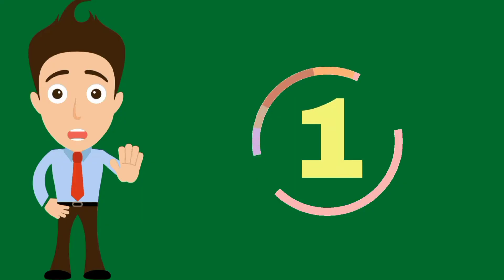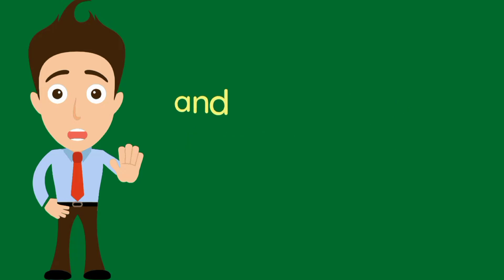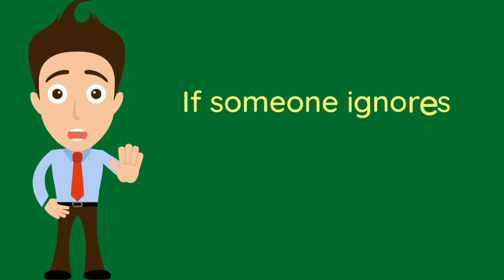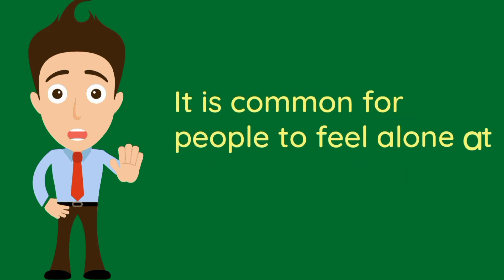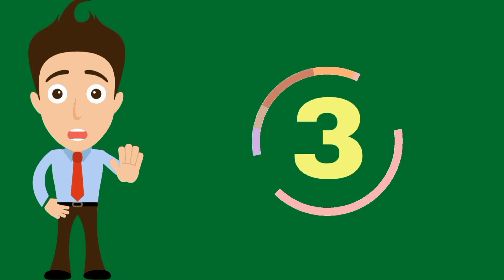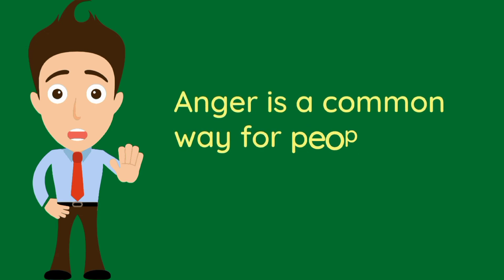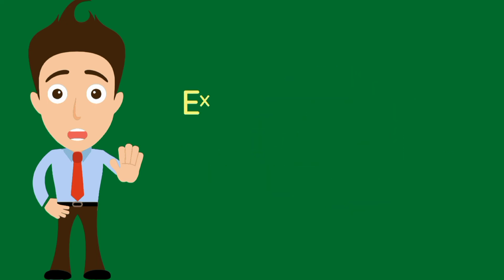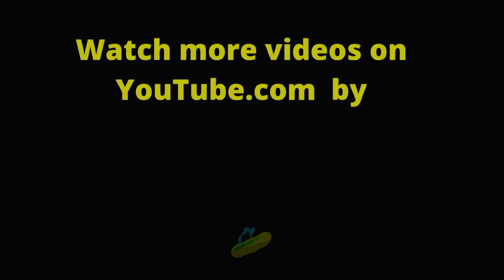4 things not to do in life|Best Motivational Video|Inspirational Speech in English|Inspire to do it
4 things not to do in life | Best Motivational Video | Inspirational Speech in English | Inspire to do it

This motivational video advice us to avoid 4 things in life so that we can build strong personality and become successful.

Furthermore, this motivational and inspirational video will benefit students, young professionals, competitive exam candidates, industry experts and others which are struggling in life for true guidance.

🏌️𝗔 𝗴𝗼𝗼𝗱 𝗹𝗶𝗳𝗲 𝗺𝗮𝗻𝘁𝗿𝗮 𝘄𝗵𝗶𝗰𝗵 𝗜 𝗯𝗲𝗹𝗶𝗲𝘃𝗲 𝗵𝗼𝗻𝗲𝘀𝘁𝗹𝘆 -
🙌Always believe in yourself.
🏆Never quit. Be winner.
💖Listen to your heart.
😀Be happy.

𝗜𝗳 𝘆𝗼𝘂 𝗳𝗶𝗻𝗱 𝗰𝗼𝗻𝘁𝗲𝗻𝘁 𝗼𝗳 𝗼𝘂𝗿 𝘃𝗶𝗱𝗲𝗼 𝘂𝘀𝗲𝗳𝘂𝗹 𝗽𝗹𝗲𝗮𝘀𝗲,
Like us .👍

● Inspire to do it, does not own the rights to these free images and music.
● Being a youtube content creator and hardworking disciplined youtuber, I fully understand and respect youtube guidelines.

❎Our team is always monitoring / screening all digital social media platforms to ensure that the content provided by "Inspire to do it" is not being utilised without our authorization.❎